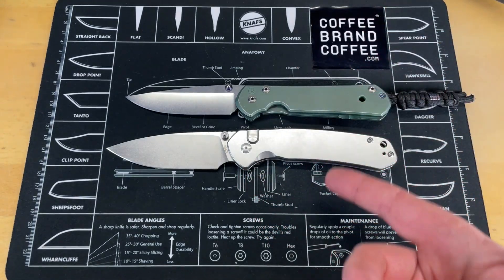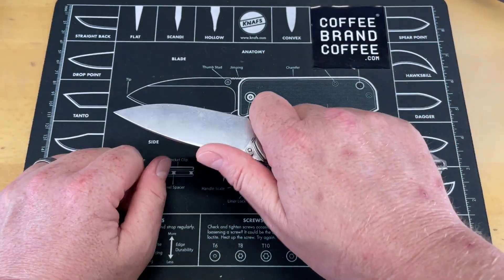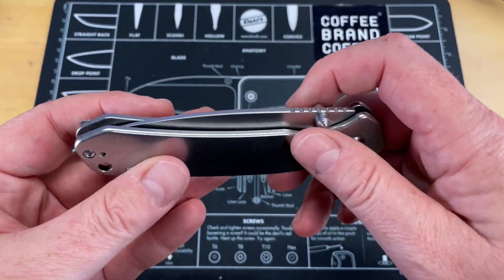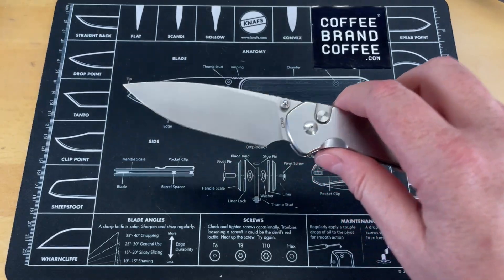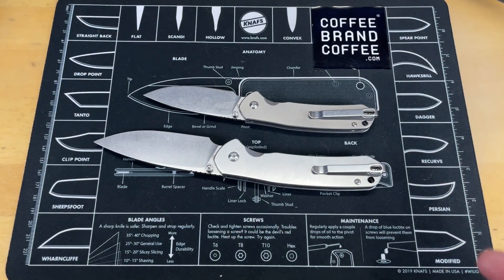CJRB LARGE PYRITE | AWESOME!!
THIS IS HUGE!! | CJRB LARGE PYRITE- I liked the original CJRB Pyrite but it was not perfect for me but with this larger version I think hat CJRB knives nailed it. this is an awesome every day carry knife option. you really cannot miss this one and with the fact that CJRB has some of the best button locks out on the market this year this is a no brainer.
Great every day carry knife options that can be picked up at these vendors: KNIVES SHIP FREE

1000/6000 grit combo
600/2000 grit combo